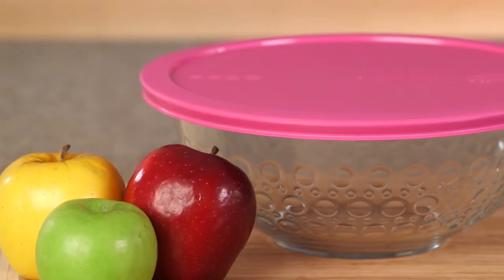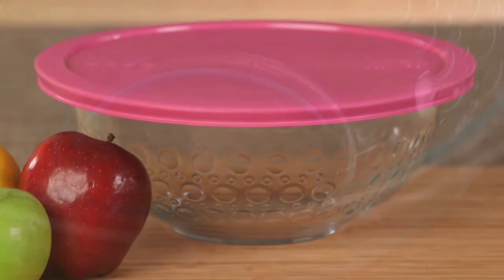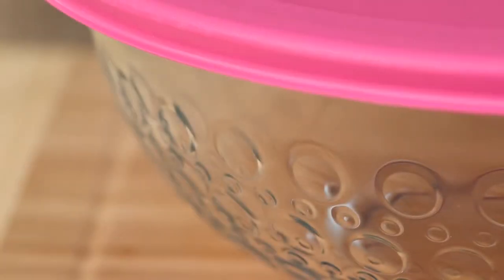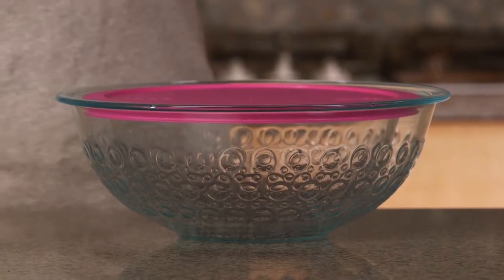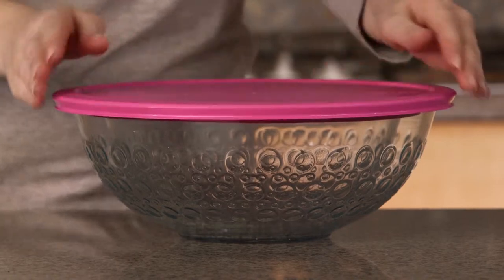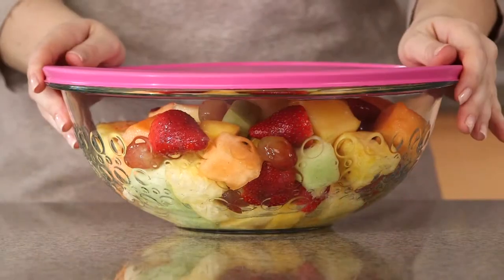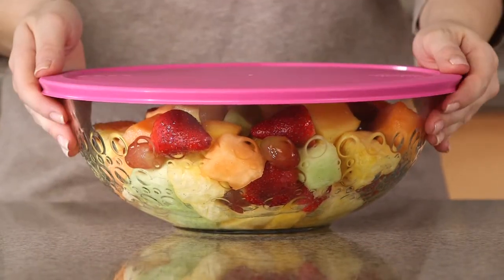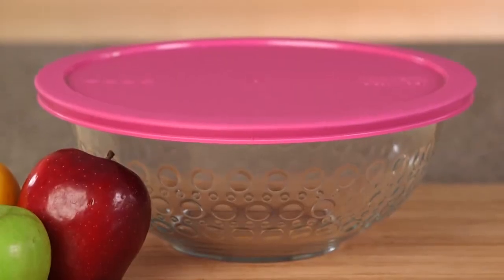Pyrex - Textured Mixing Bowls 2.5 Qt Dot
The Pyrex® 2.5-quart Mixing Bowl is designed to make stirring and mixing quick and easy. The round shape gives you the space you need for full range stirring and is ideal for all of your cooking and baking needs.